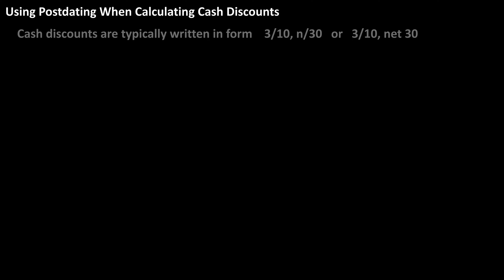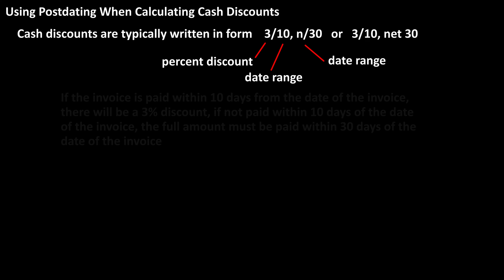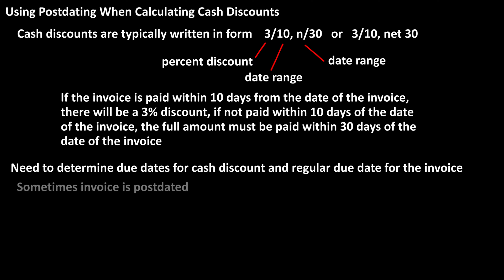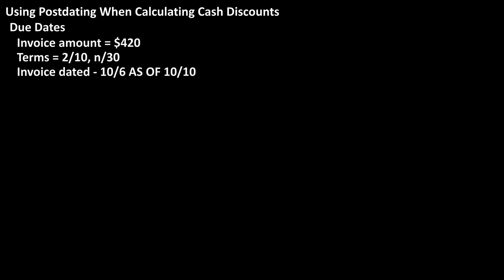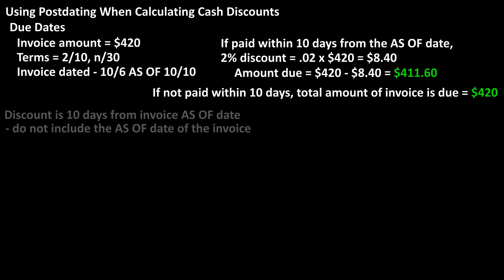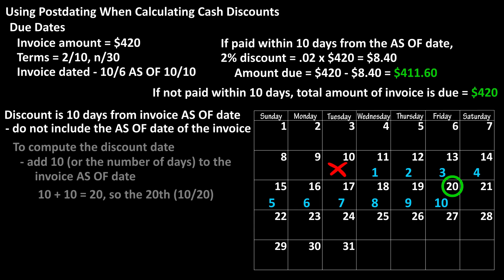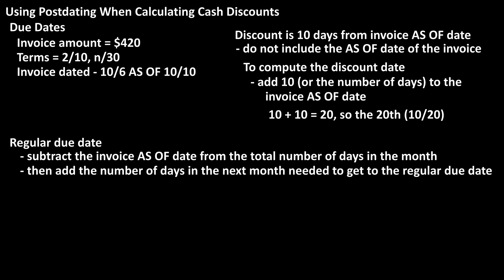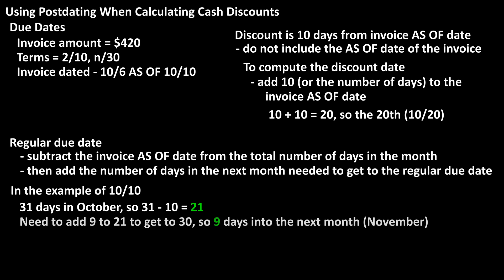Using Post Dating When Calculating Cash Discounts - AS OF Dating For Cash Discounts Explained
In this video we discuss using post dating, or AS OF dating for cash discounts in business.  We go through an example of how to find the cash discount date and net due date

Transcript/notes
Cash discounts are often written as 3/10, n/30 on an invoice.  The first number is a percent discount, the second number is a date range, so in this case, 10 days, and net 30 is again a date range, so in this case 30 days.
To determine whether cash discounts are earned, and the actual due date of the invoice, we need to calculate the due date for the cash discount and the due date of the invoice.

And, sometimes an invoice is postdated to give the purchaser more time to take the cash discount.  This is often labeled “AS OF”.

Let’s go through an example of determining these dates with a postdated invoice.

As a quick example, let’s say that an invoice for $420, states 2/10, n/30 and the invoice is dated 10/6, AS OF 10/10.

So, if the invoice is paid within 10 days from the AS OF date, there is a 2% cash discount.  I have done the calculations for the discount on the screen, which results in $411.16.

For the date, for the discount, 10 days from the AS OF date.  We do not include the actual date of the postdate, the 10th.  Here is a calendar counting the days from the postdate, or AS OF date, which is the 20th.  To compute this date, we just add 10 to the AS OF date, so 10 plus 10, which equals 20, so the 20th.

Now for the due date of 30 days from the AS OF date.  To calculate this, we subtract the AS OF date from the number of days in the month, then add the number of days in the next month needed to get to 30.

Using our example of 10/10.  There are 31 days in October, so we have 31 minus 10, which equals 21.  To get to 30, we need to add 9 to 21, so, 9 days in the next month of November, and the due date for 30 days is from 10/10 is 11/9, November 9th.

Chapters/Timestamps
0:00 Cash discount terms explained
0:27 Post dating (AS OF) for cash discounts explained
0:38 Example problem for post dating for cash discounts